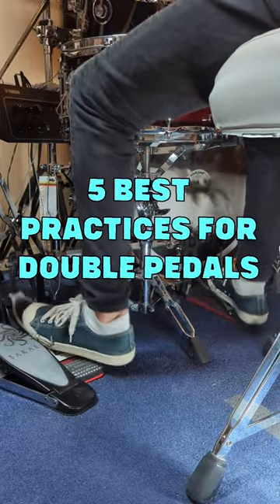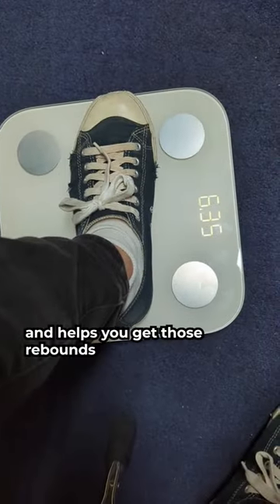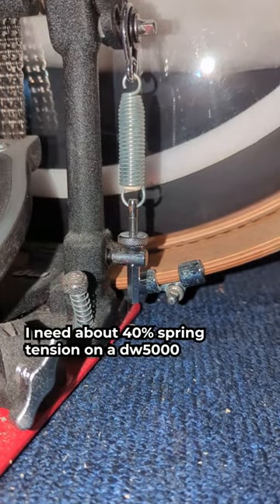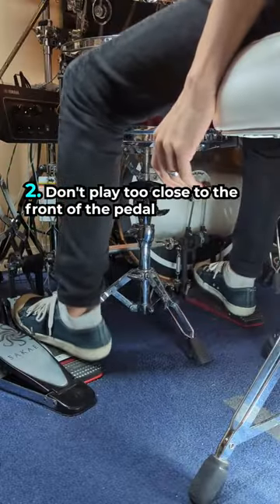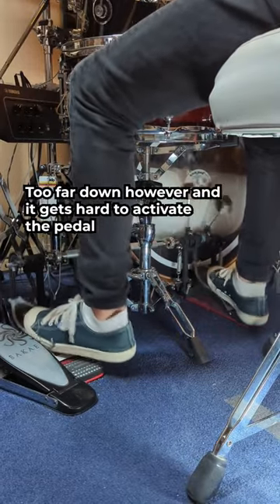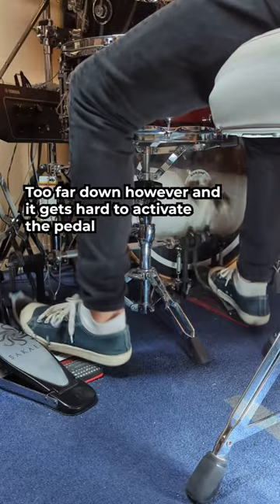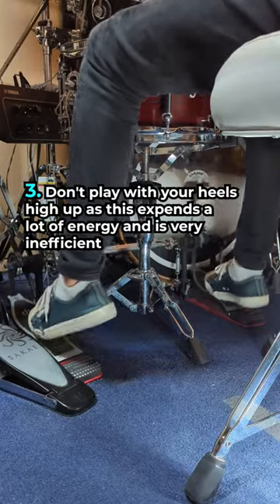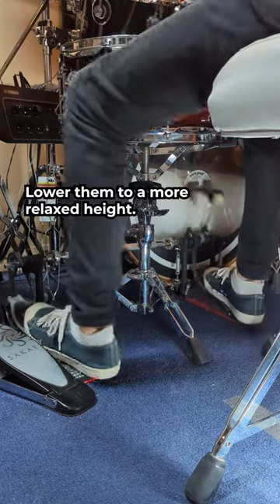5 Top Tips for Fast Double Bass Drumming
5 Top Tips for Fast Double Bass Drumming